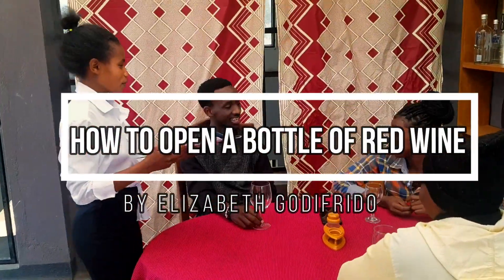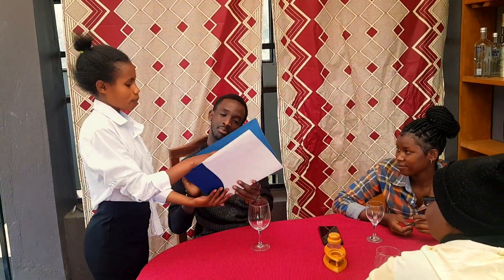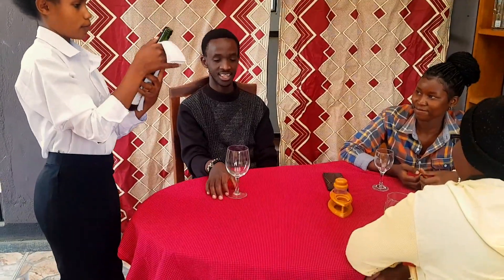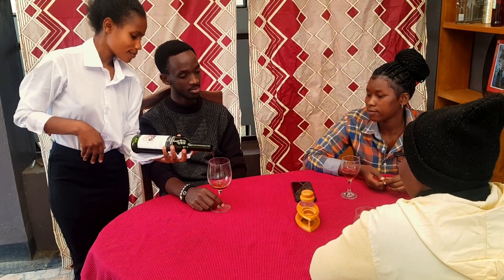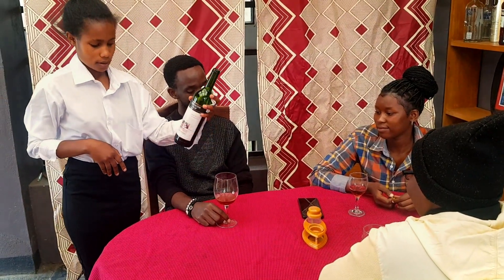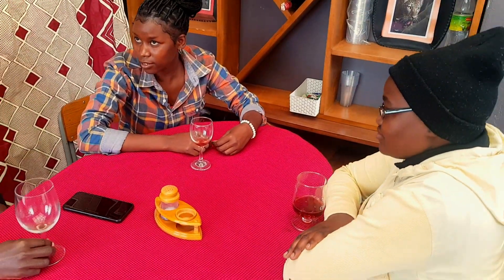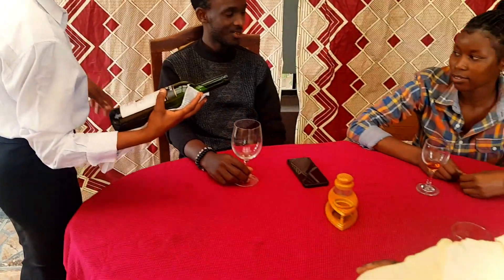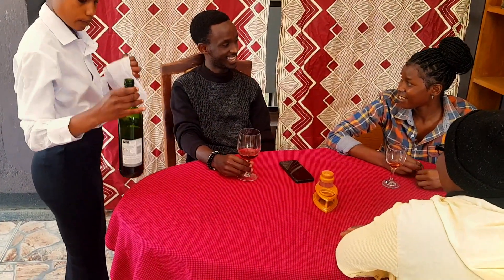How to open and serve a bottle of red wine by Elizabeth Godfrido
The Professional Tour Guide School
For more info about the college